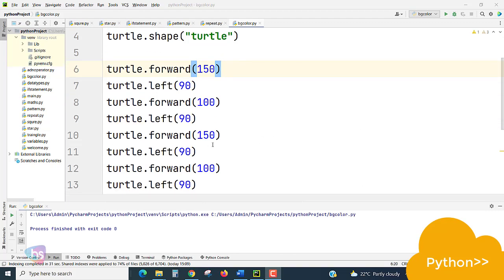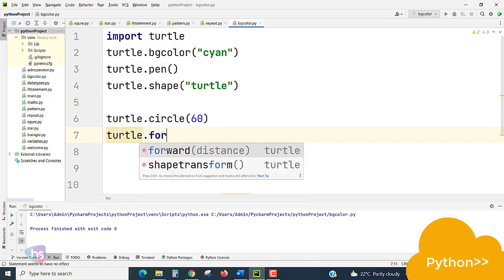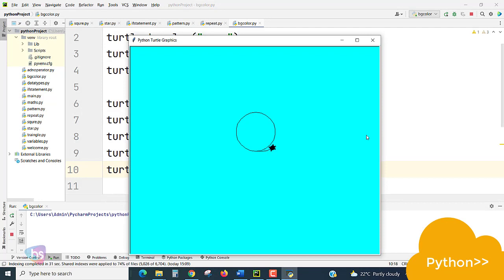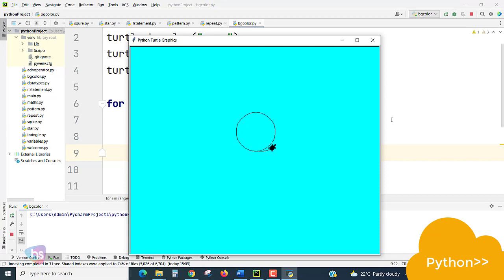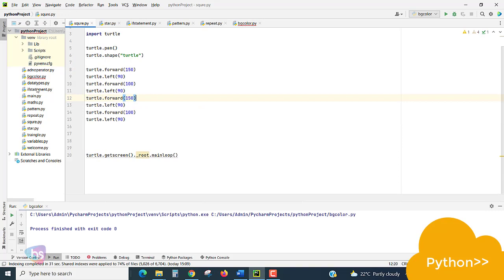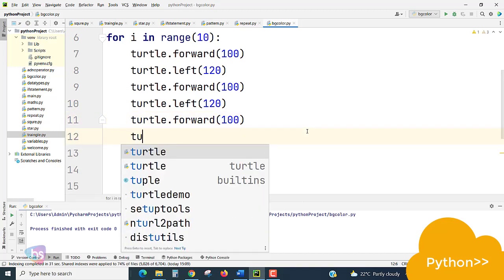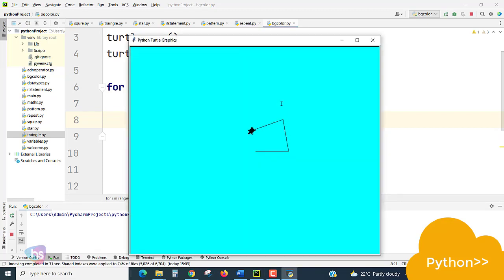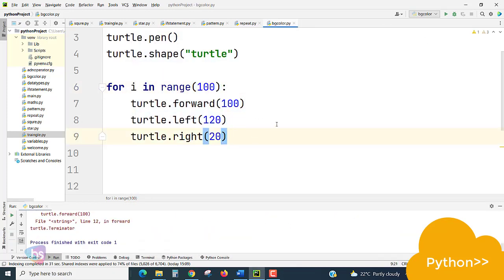Create Circle in Python | Python Turtle - Circle Tutorial | Free Python Tutorial | Web Development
Course Futures are:
30-Day Money Guarantee

*2021 Complete Python Bootcamp From Scratch

Assignments
Certificate of completion
Real-world Examples
With Source-Code

*2021 Complete Python Bootcamp From Scratch